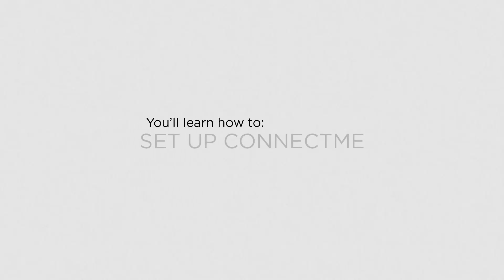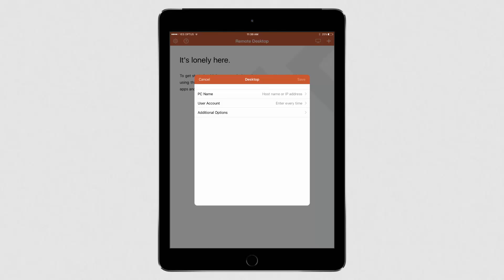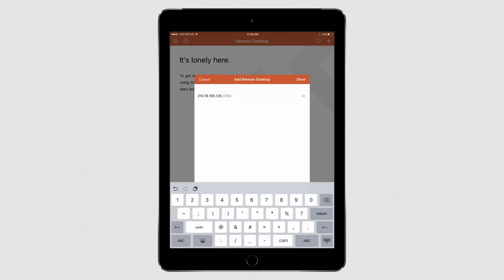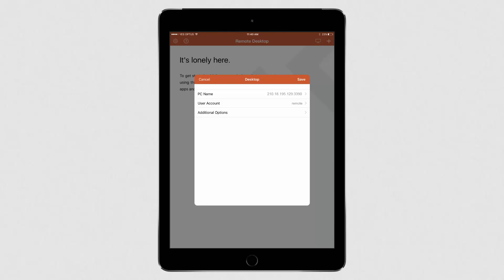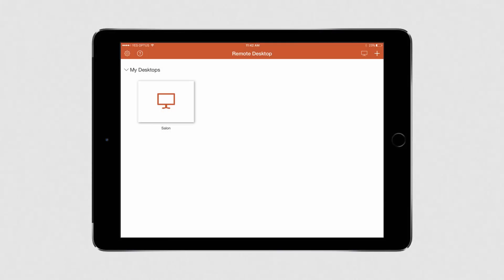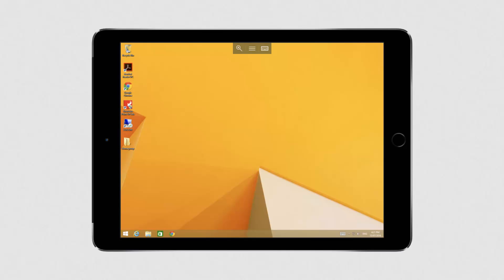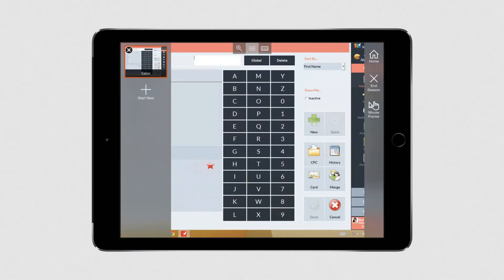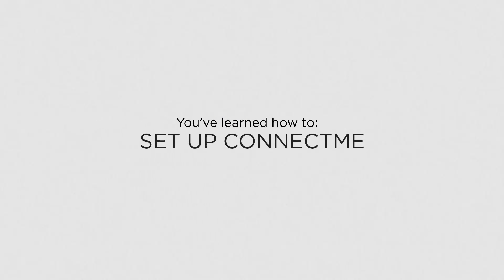Shortcuts - Setting up ConnectME on your tablet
This video demonstrates how to set up ConnectME on your tablet, allowing you to access Shortcuts when you're away from the business.